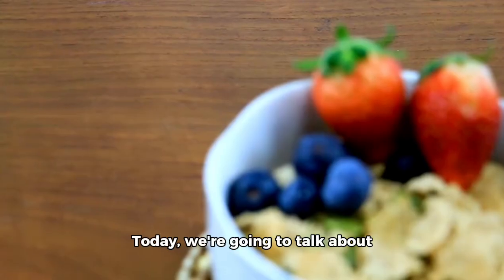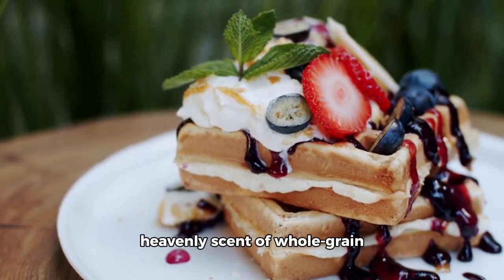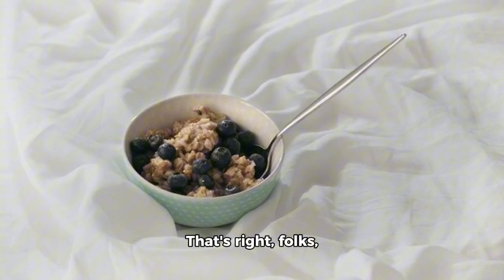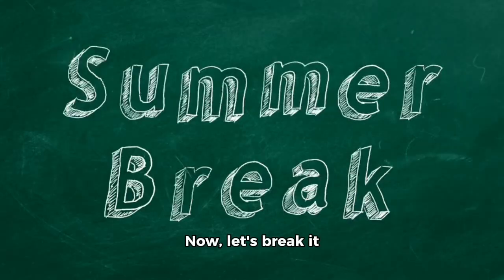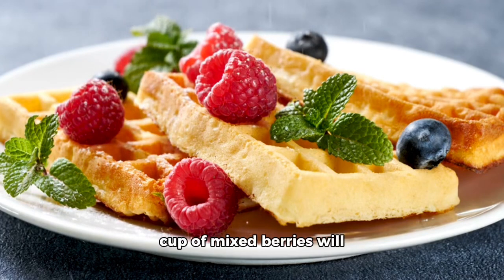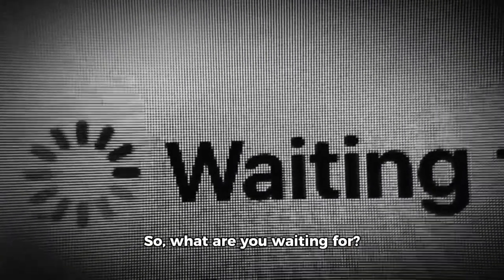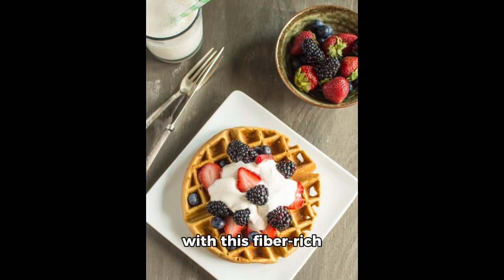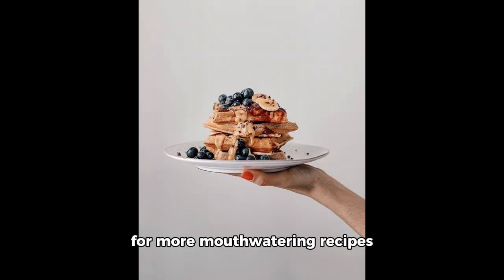Whole grain waffles with yogurt and berries | high fiber breakfast | 2 mins healthy recipes